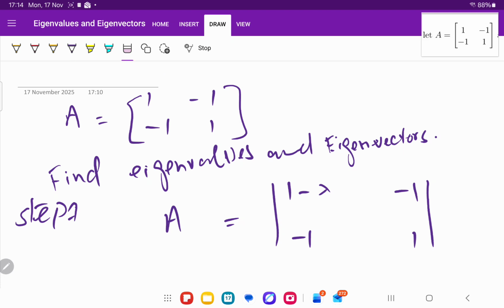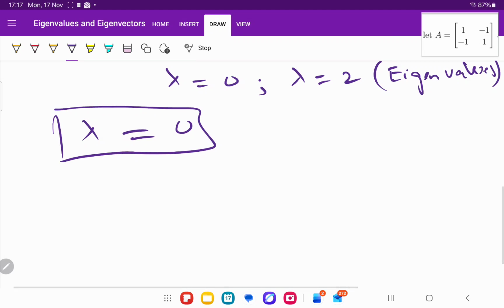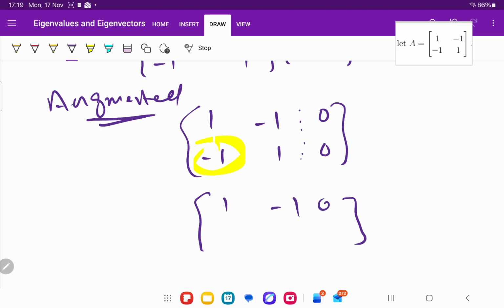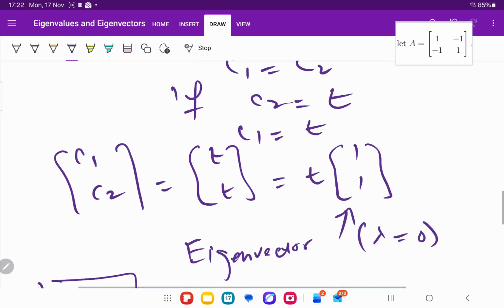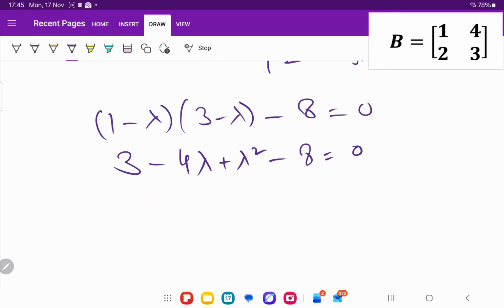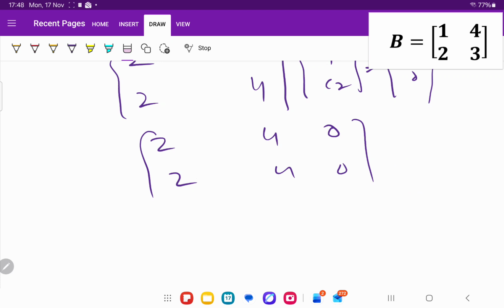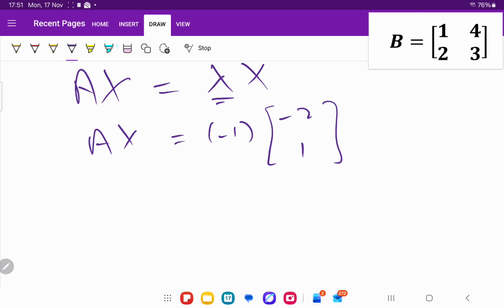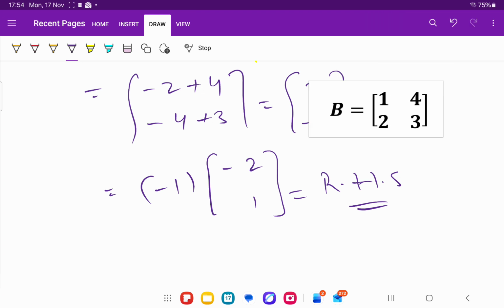2 by 2 Eigenvalues and Eigenvectors